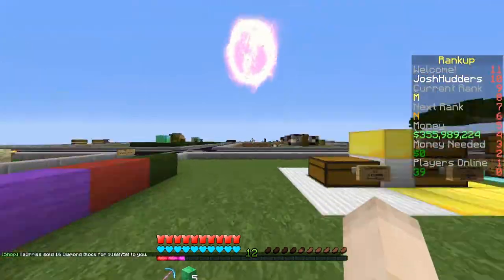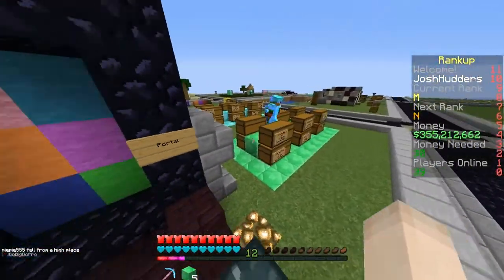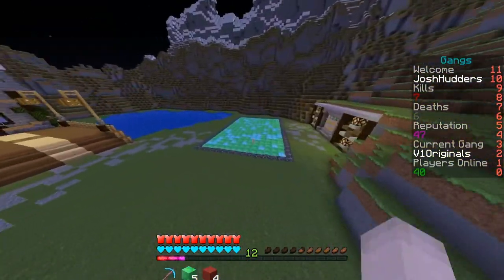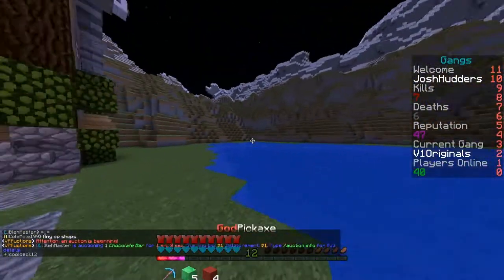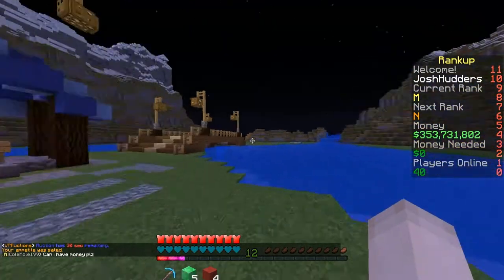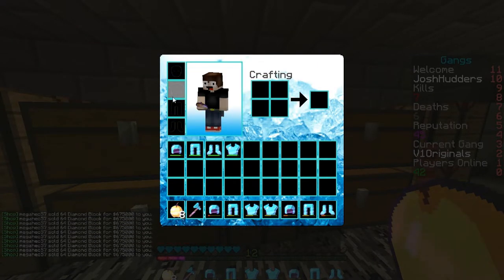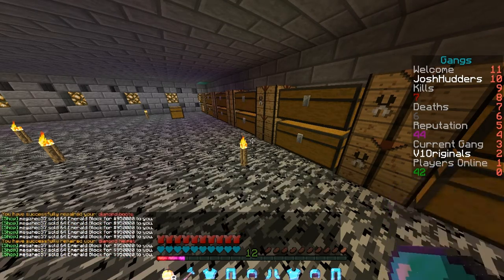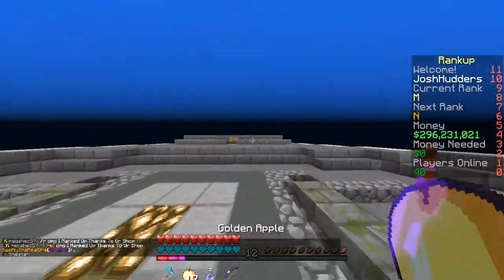Void Prison v3 - GOD PICKAXE GIVEAWAY!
Just a one take video on how you can win a god pick:)